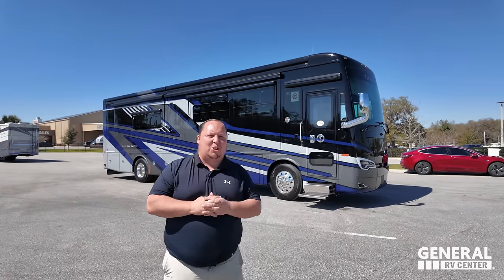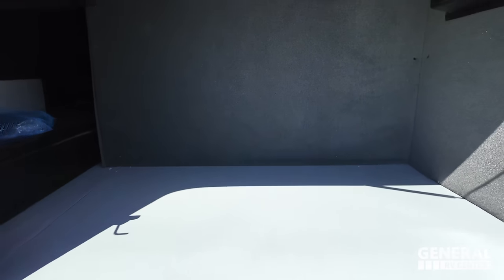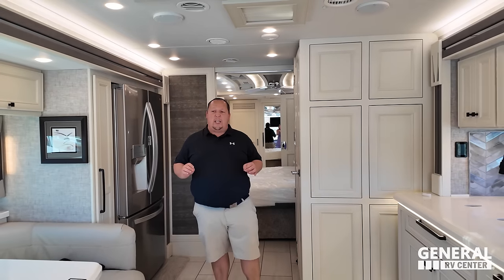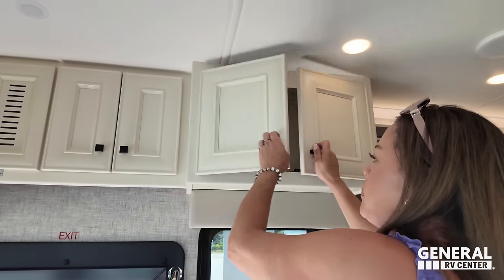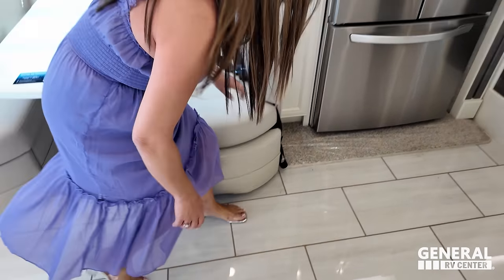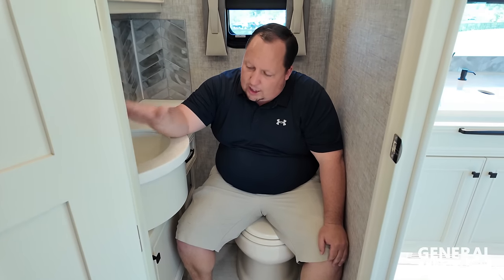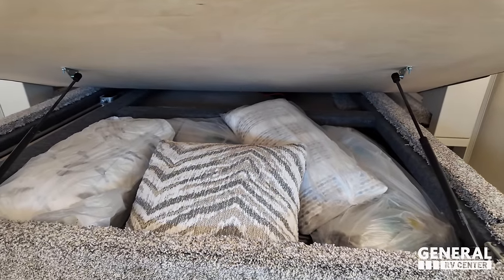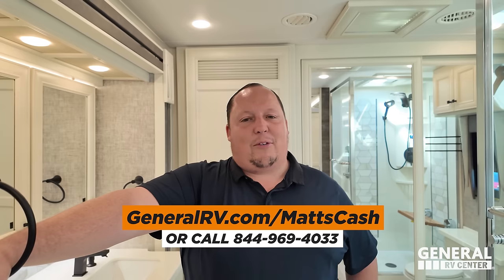The BEST Tiffin Motorhome EVER!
2024 Tiffin Allegro Bus 40IP Get a Quote RV Price